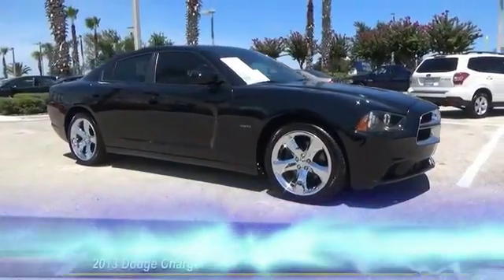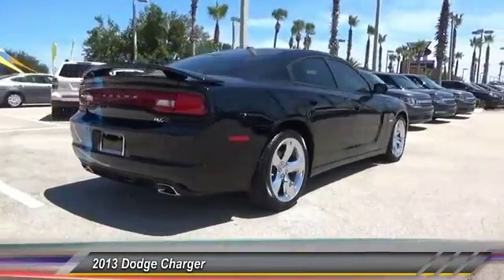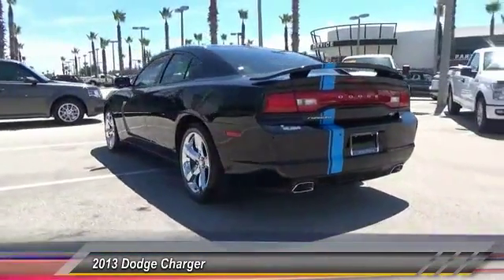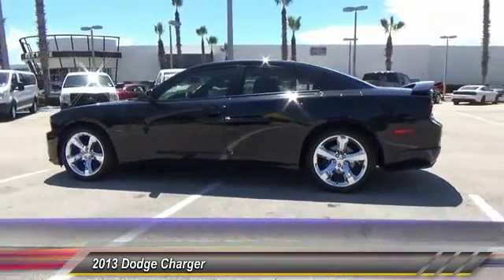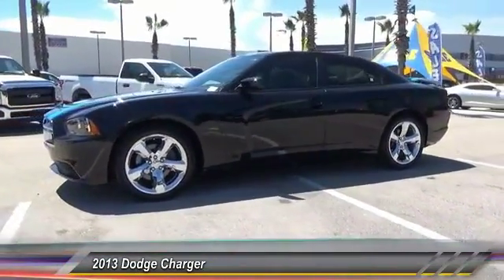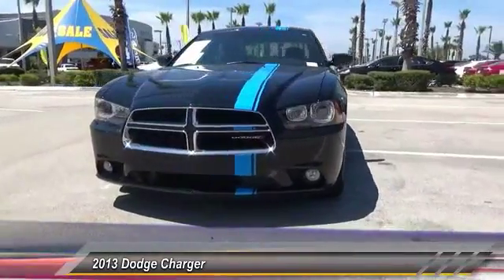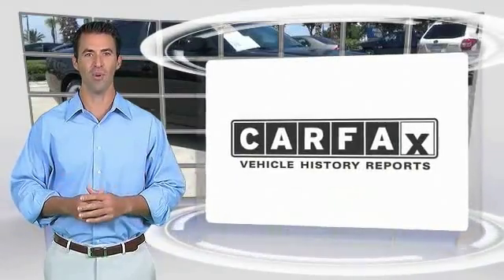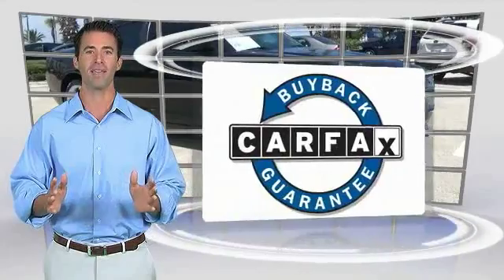2013 Dodge Charger Daytona Beach FL FF2451B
2013 Dodge Charger R/T

GaryYeomans Ford
1420 North Tomoka Farms Road

Don't miss this 2013 Dodge. Make a great choice today with this must-have 4dr car. Learn more about this 4dr car by contacting the dealership today and complete your driving dreams.